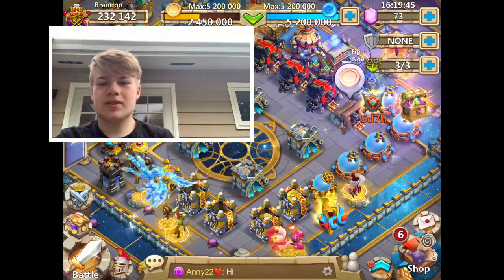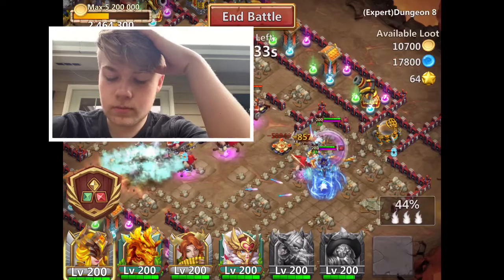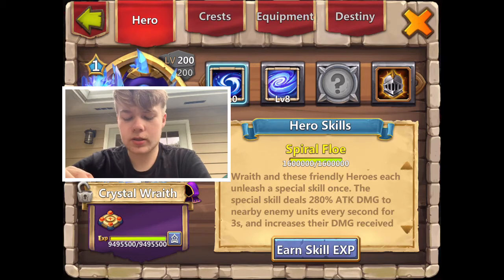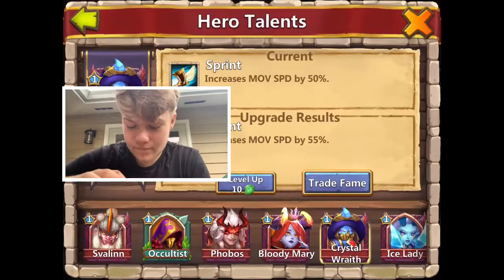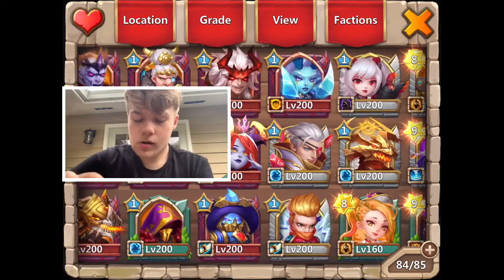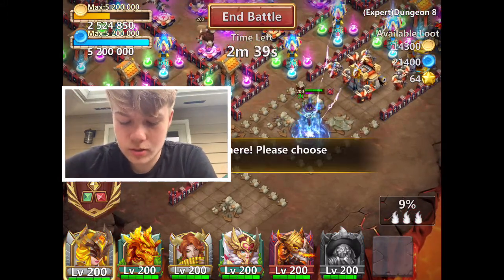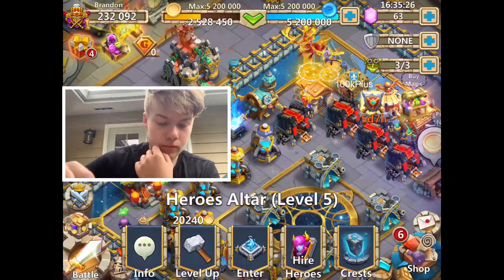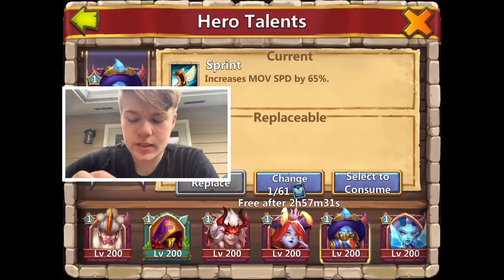Castle clash Crystal Wraith GAMEPLAY